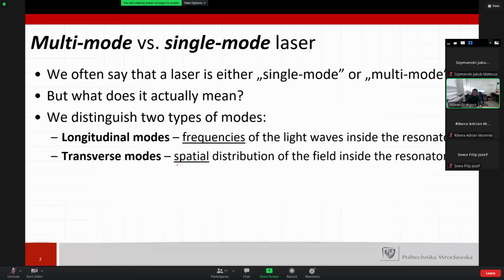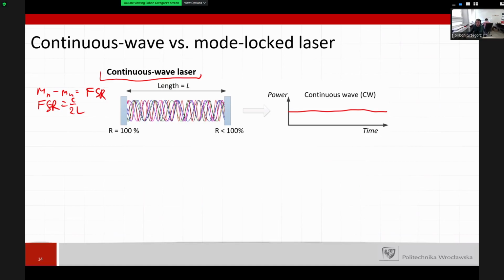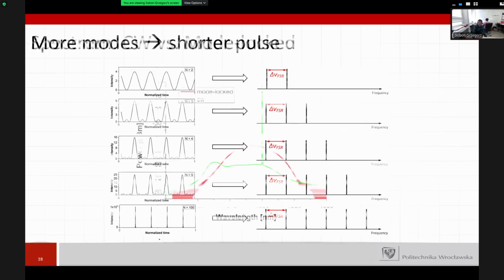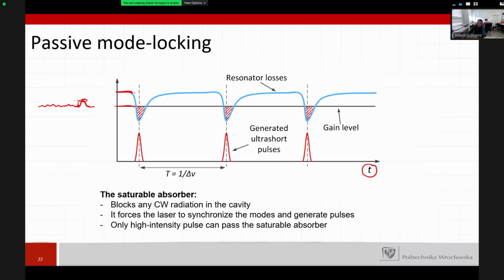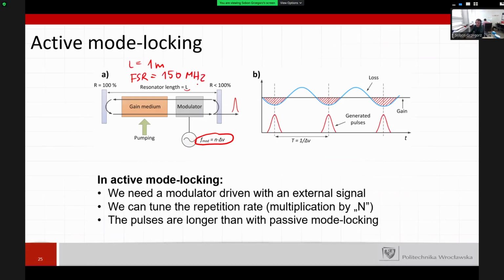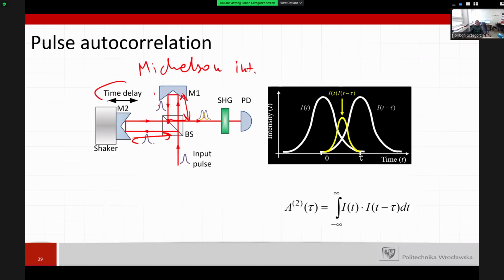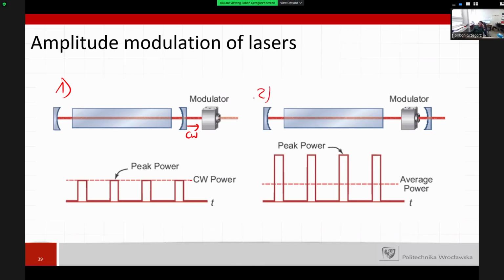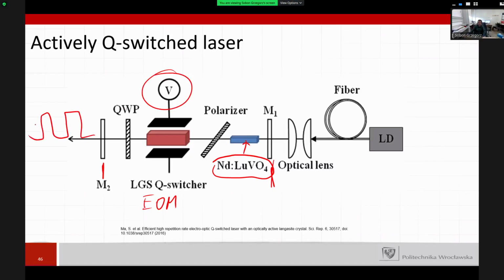lasers and fibers (W) -- 07.04.